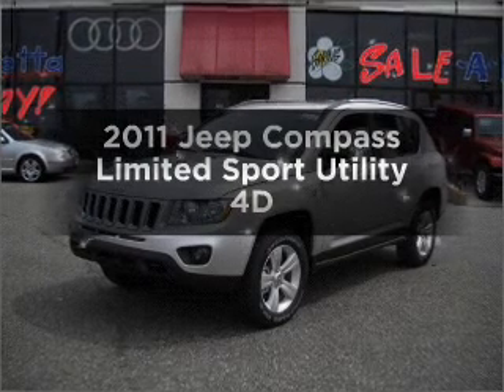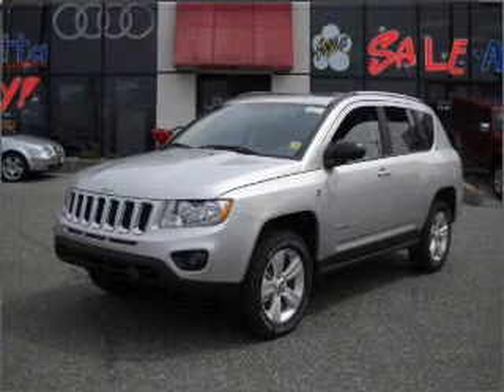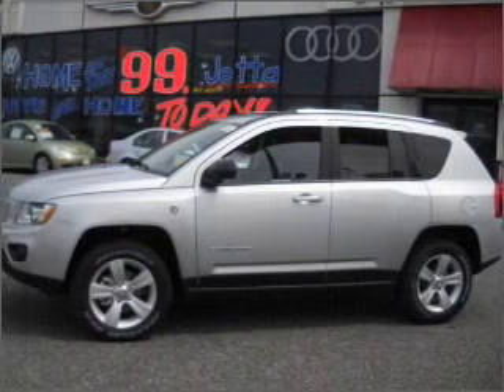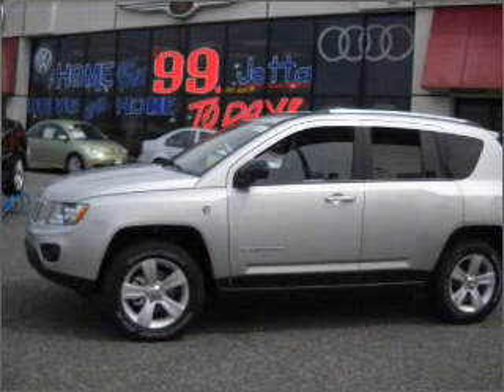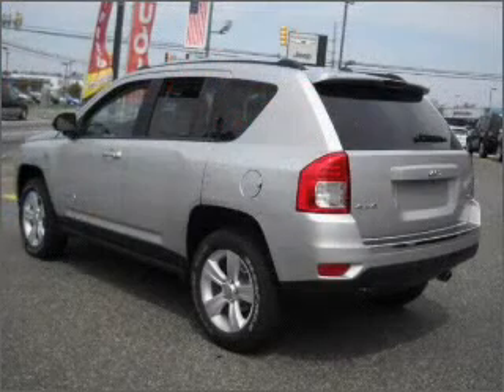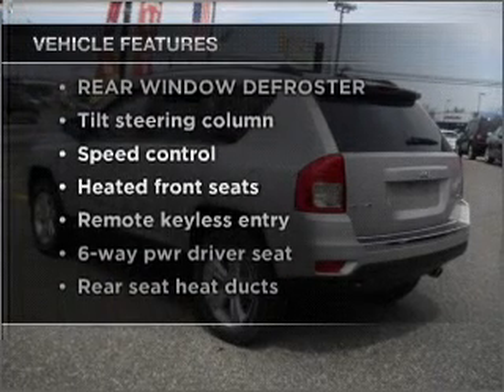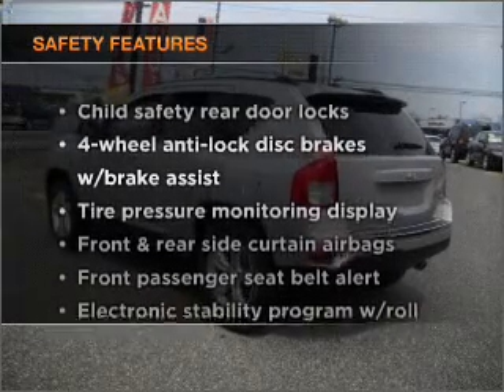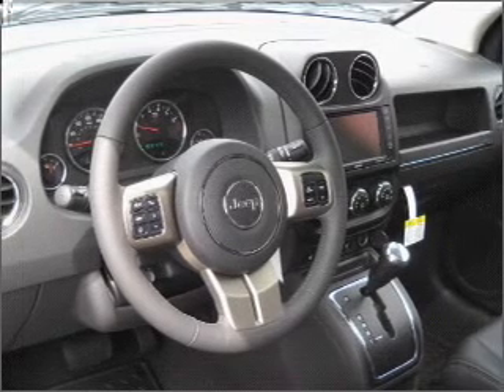2011 Jeep Compass - Pleasantville NJ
Year: 2011
Make: Jeep
Model: Compass
Trim: Limited Sport Utility 4D
Engine: 4 cylinder 2.4 Liter
Transmission:
Color: Silver
Mileage: 2
Address:
68-20 Tilton Rd.